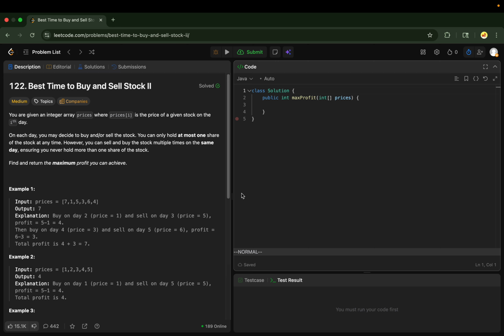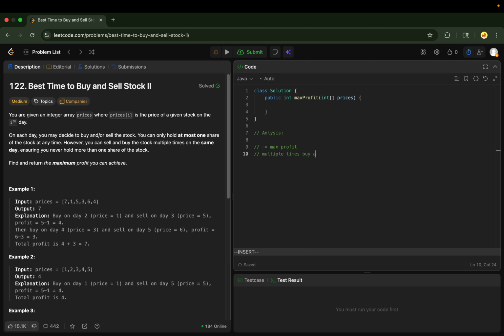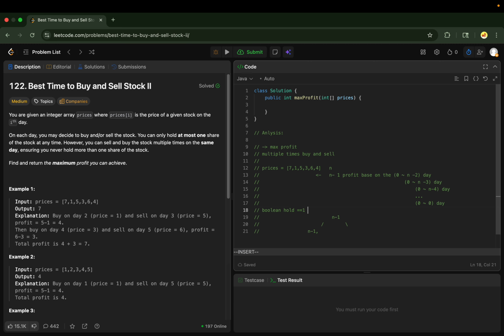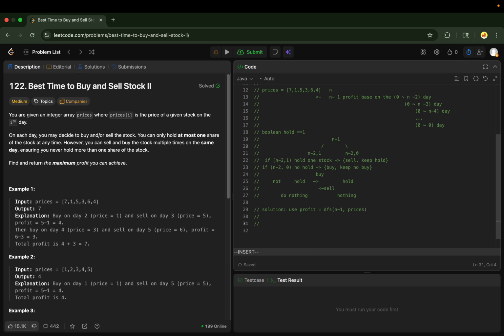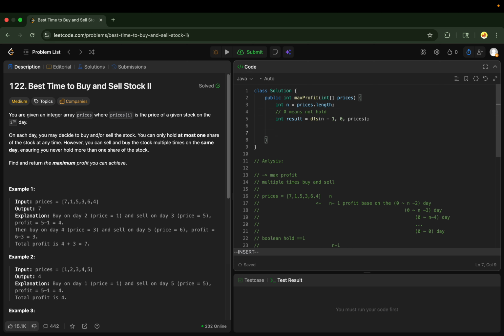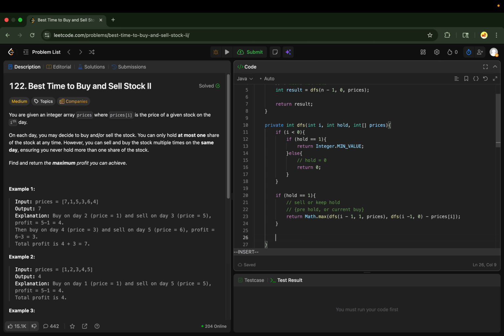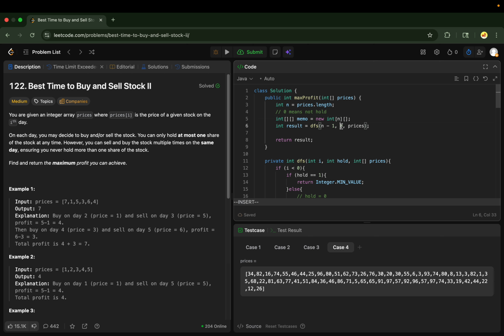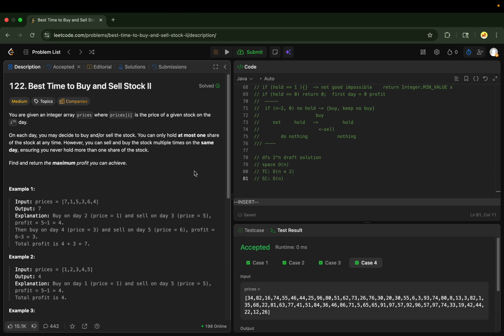122 Best Time to Buy and Sell Stock II